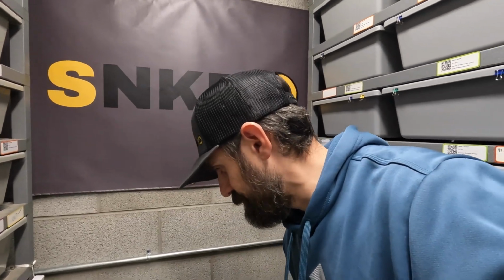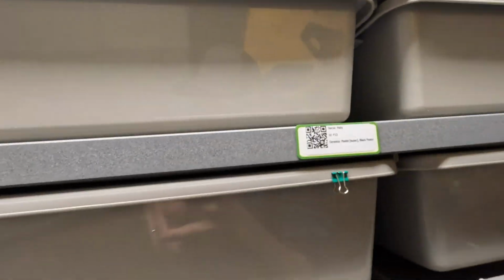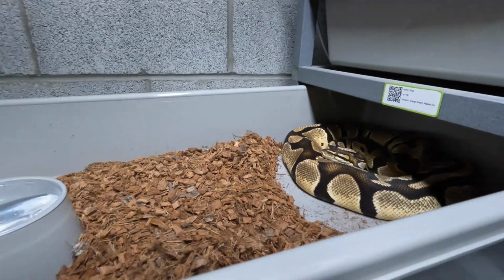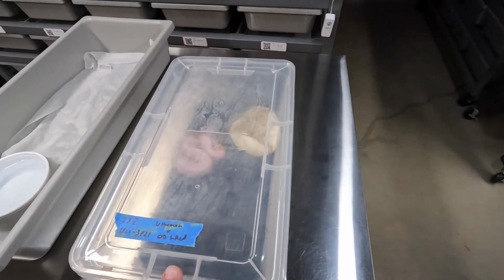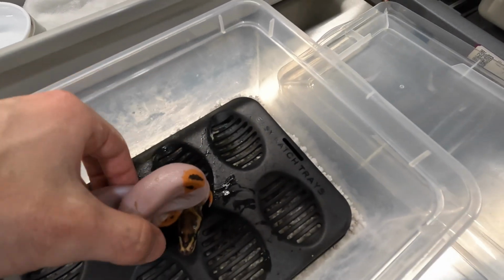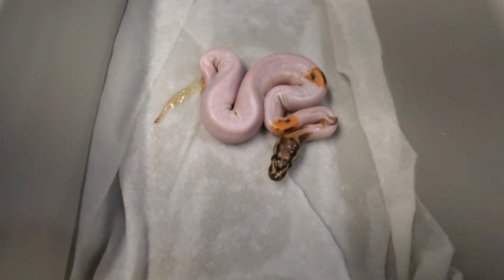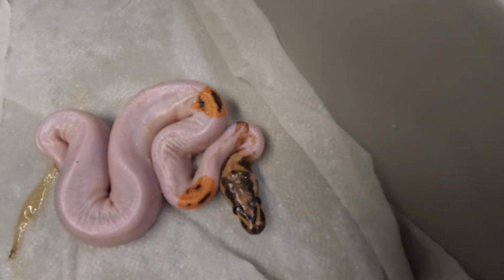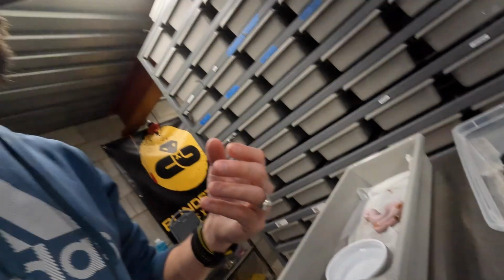1% CHANCE TO MAKE A $10,000 BALL PYTHON!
I had terrible luck with this ball python clutch, but I may have hit the odds with the total number of morphs in this one snake!